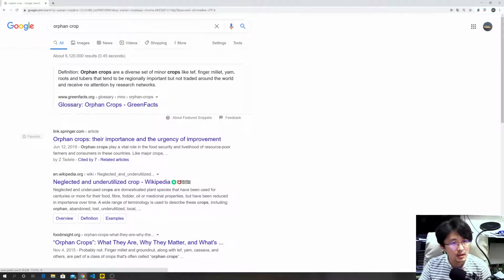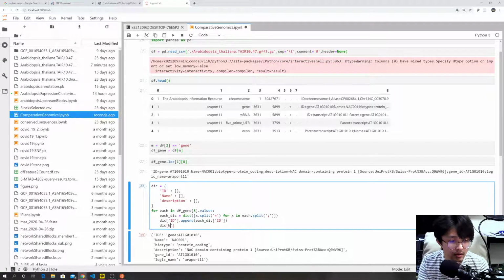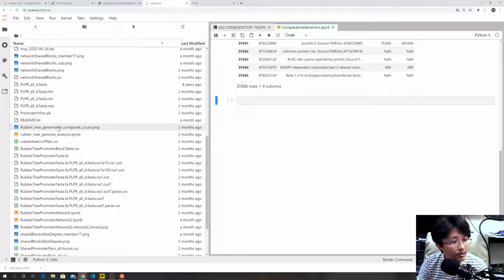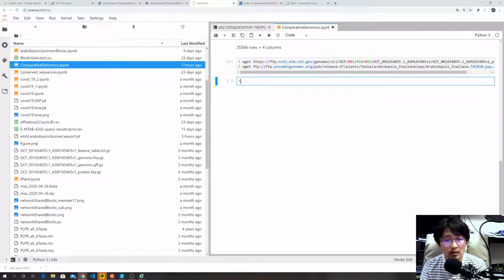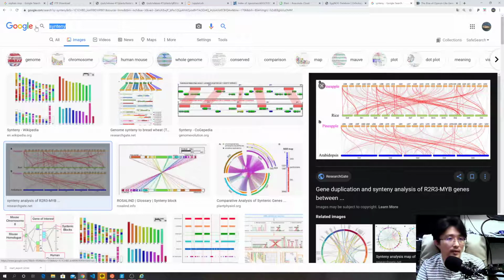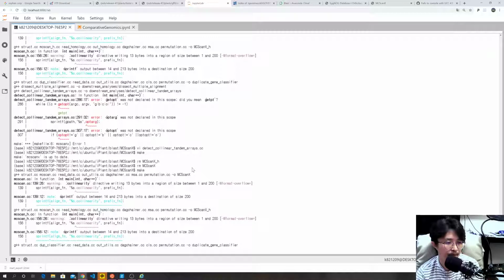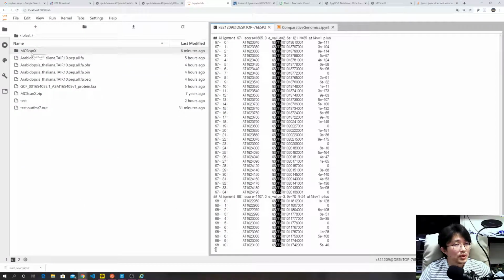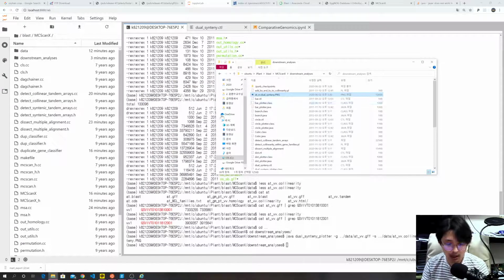공예작물학 12주 2